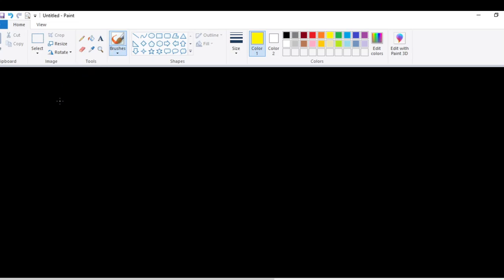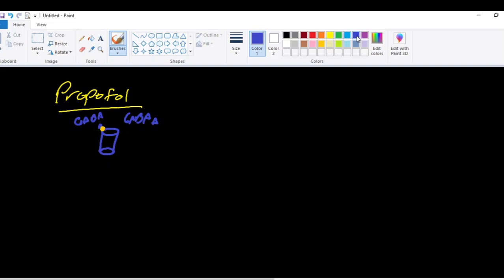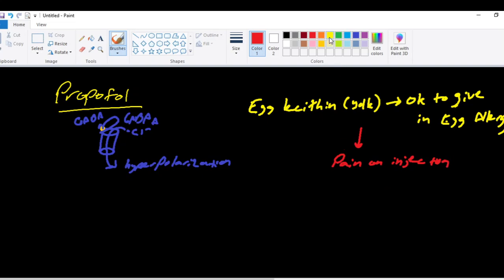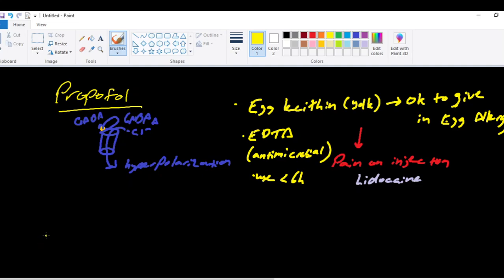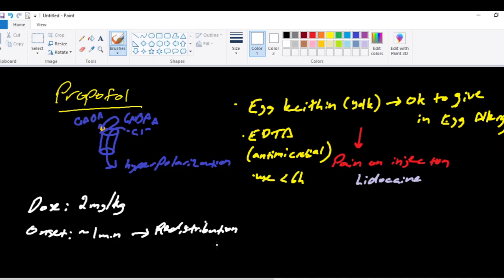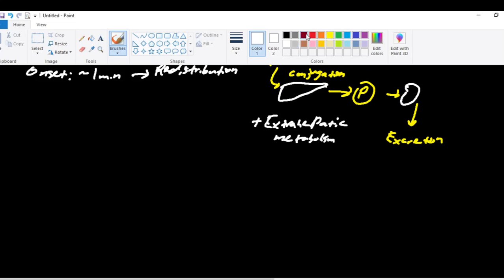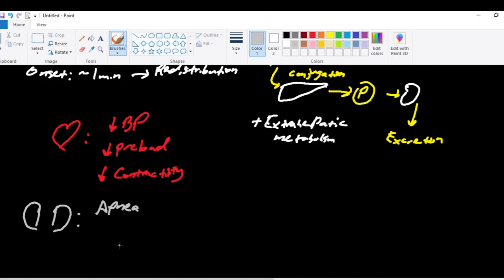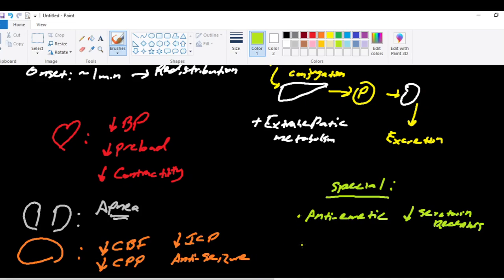Propofol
In this video, we will discuss the hypnotic drug, Propofol and its pharmacokinetic and pharmacodynamic properties!